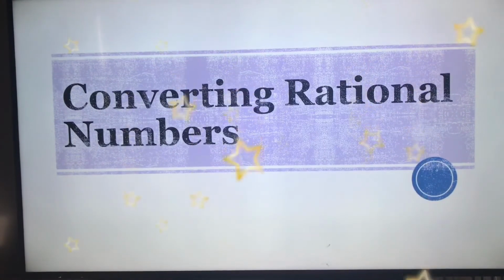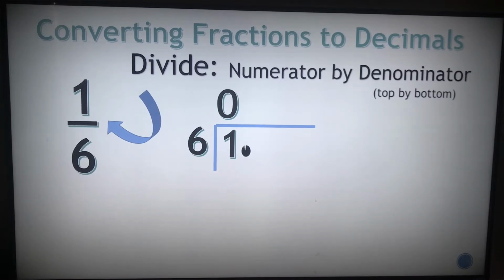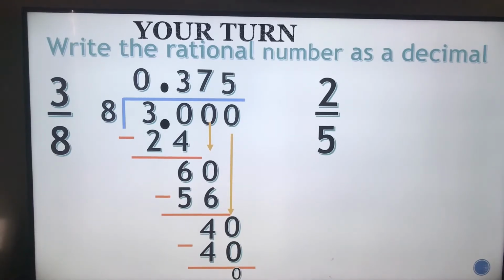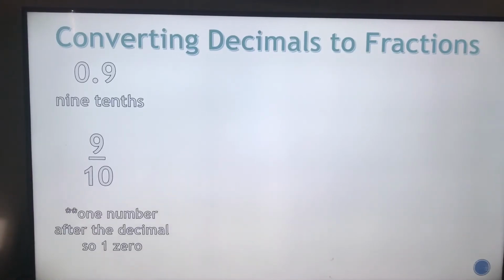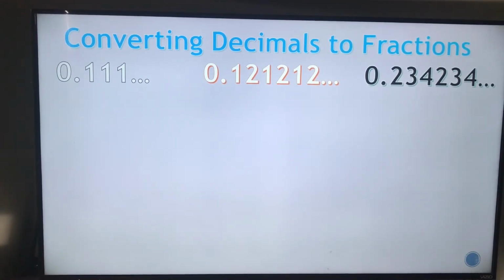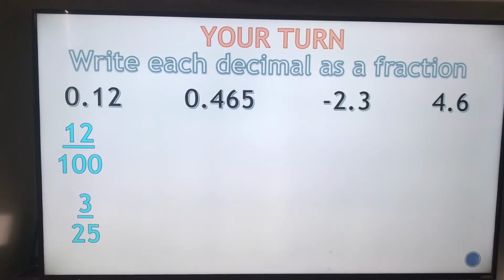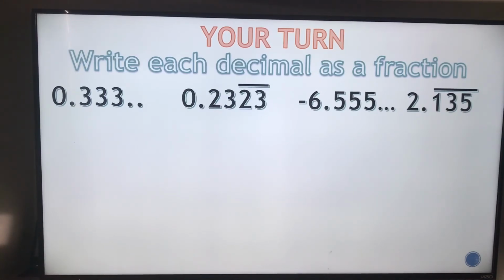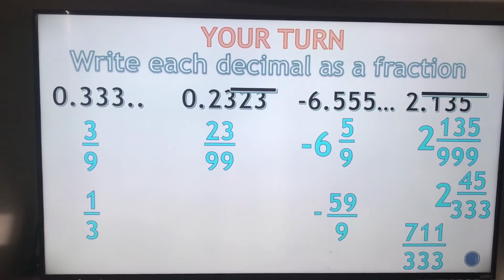Converting Rational Numbers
Learn how to convert fractions to decimals, decimal to fraction and even repeating decimals to fractions